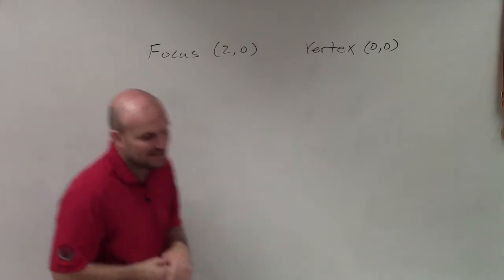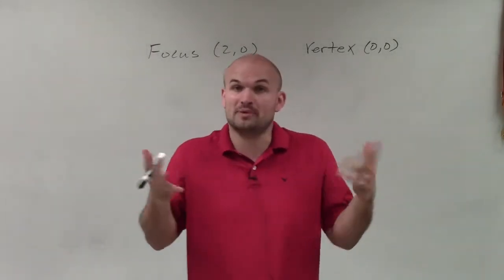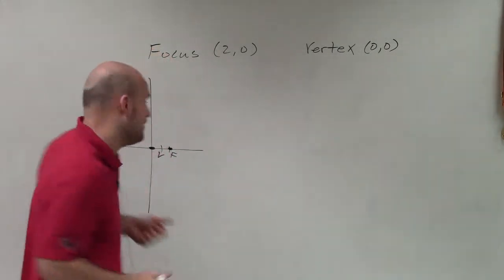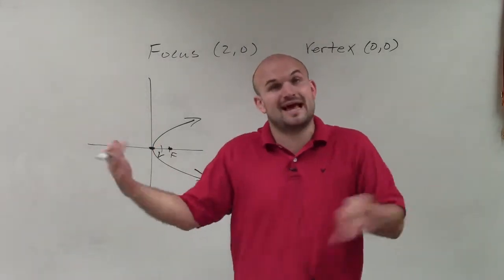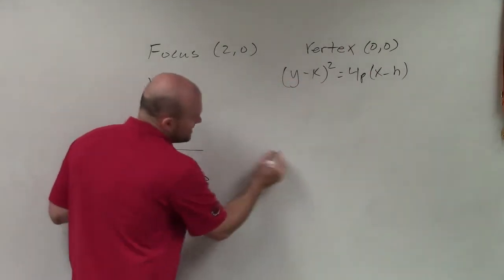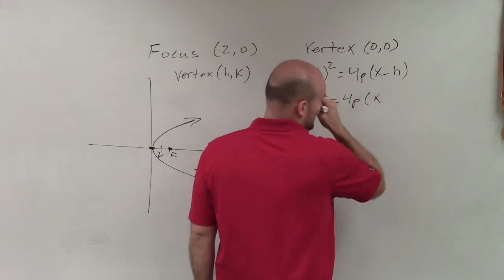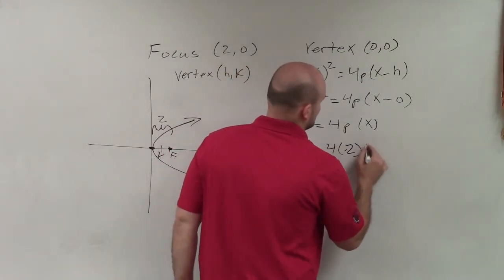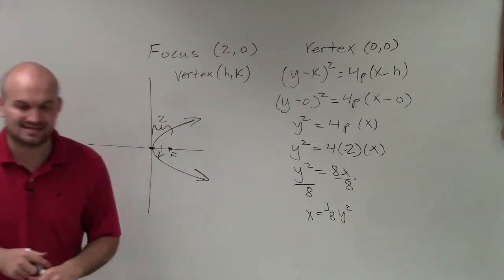Learn how to write the standard form of a parabola given the focus and vertex